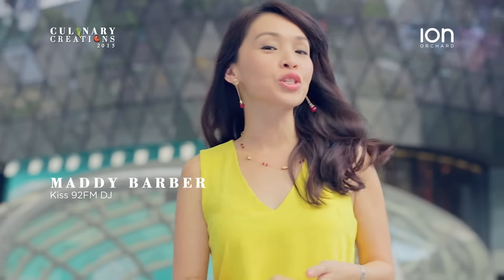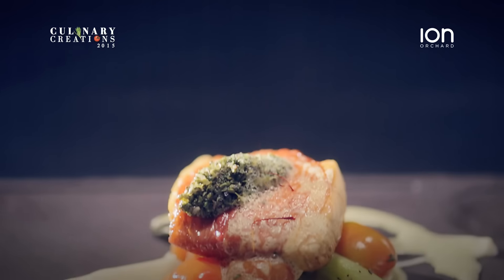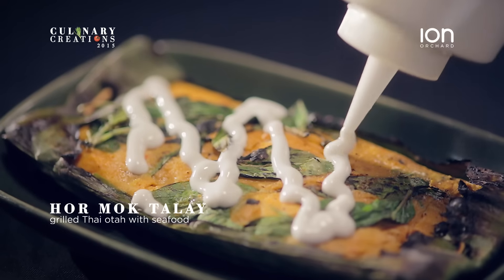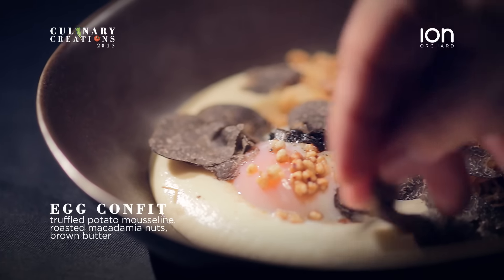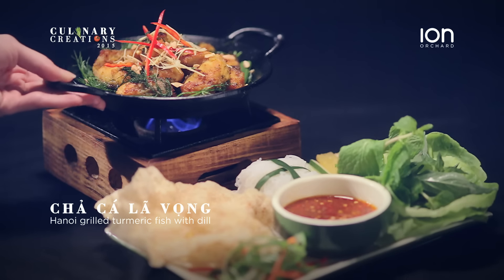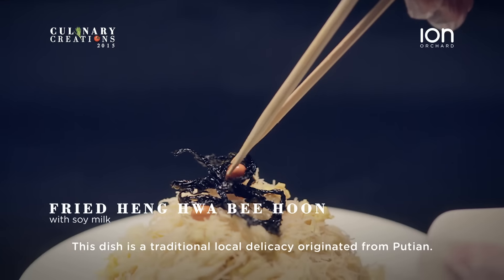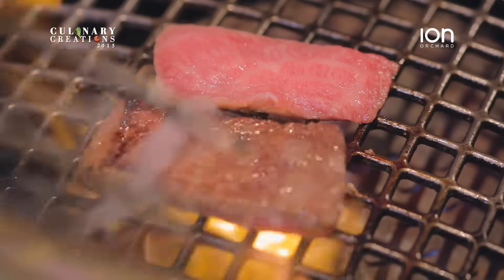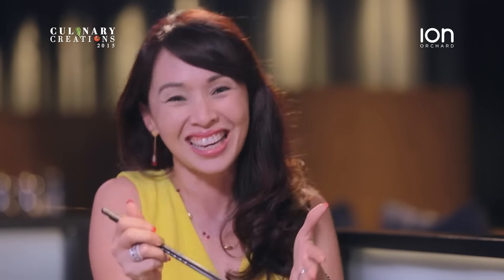ION Orchard Culinary Creations 2015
Set foot on a gastronomic journey of taste and discovery as ION Orchard debuts ION Orchard Culinary Creations 2015, a brand new concept that will add a dash of joie de vivre to your dining experience. Six best-loved restaurants – Magosaburo, PUTIEN, Saveur Art, The Marmalade Pantry, Nara Thai and Wrap & Roll, will serve up a delectable menu of gourmet pleasures, each featuring a signature dish exclusive to ION Orchard. The dishes will be featured as a menu staple over a period of six-months from 10 Sep 2015.